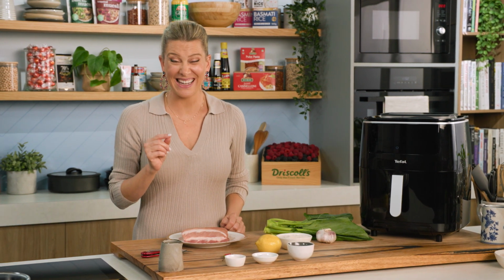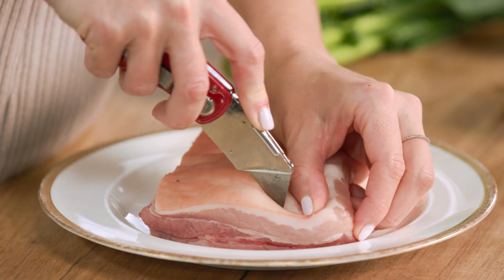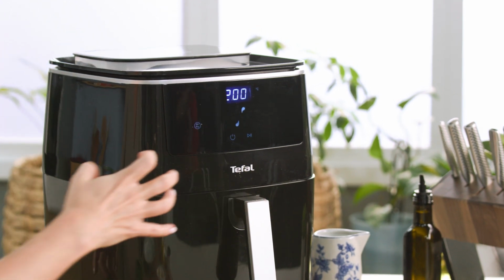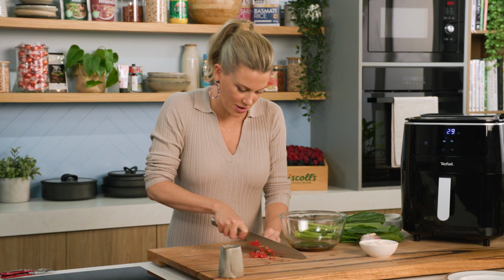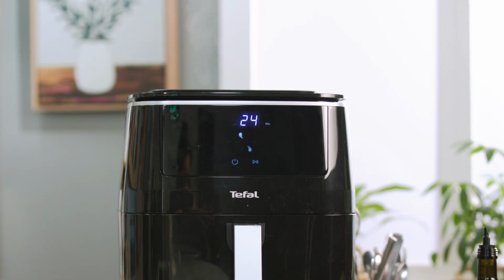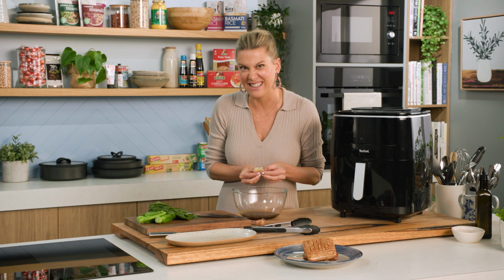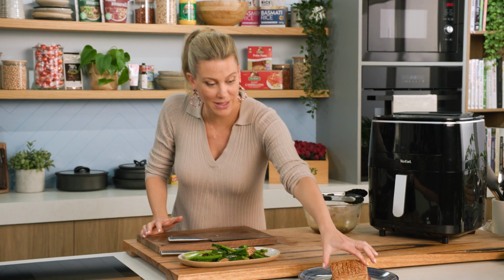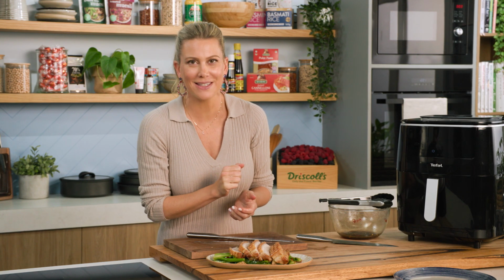Crispy Pork Belly with Gai Lan | EG13 Ep87